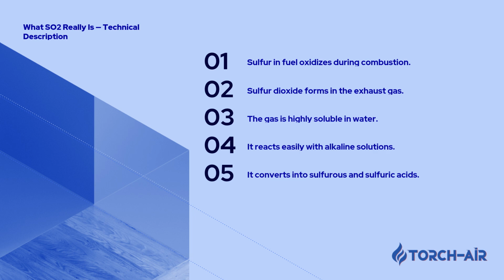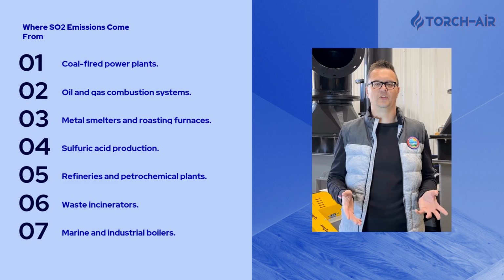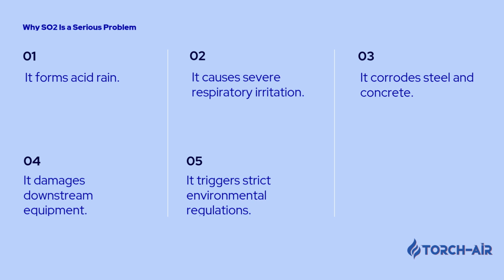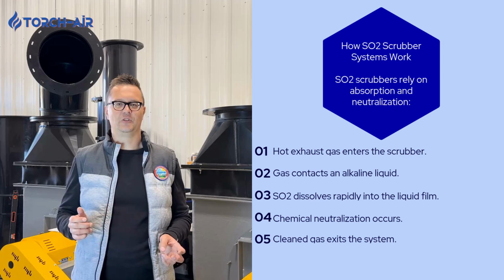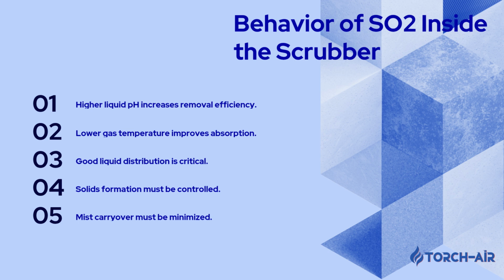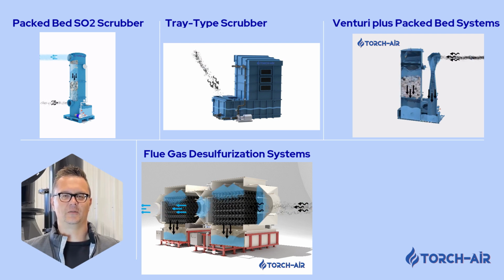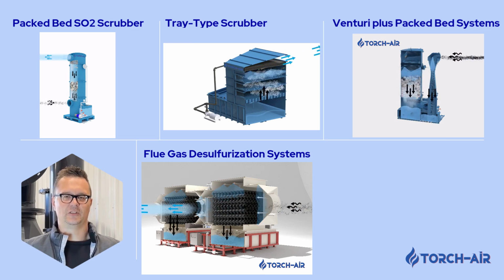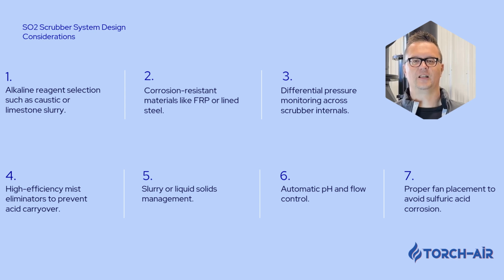SO2 Scrubber Systems — How We Remove Sulfur Dioxide from Industrial Exhaust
🌫️ SO₂ Scrubber Systems
How We Remove Sulfur Dioxide from Industrial Exhaust

Sulfur dioxide (SO₂) is one of the most common and aggressive industrial air pollutants. It is generated whenever sulfur-containing materials are burned or processed, and without proper treatment it can create:

acid rain
severe corrosion
respiratory hazards
environmental violations

To control these emissions, industries use SO₂ scrubber systems — wet gas cleaning systems designed to absorb and neutralize sulfur dioxide before it reaches the atmosphere.

🔍 Where SO₂ Comes From

Sulfur dioxide is commonly generated in:

coal-fired boilers
diesel and heavy fuel combustion
metal smelting
sulfuric acid production
refineries and petrochemical plants
waste incineration
asphalt and mineral processing

The hotter and dirtier the combustion source, the more aggressive the SO₂ challenge becomes.

⚠️ Why SO₂ Is Dangerous

SO₂ is:

highly irritating to lungs and eyes
corrosive in the presence of moisture
capable of forming sulfuric acid mist
environmentally regulated in most countries

When SO₂ mixes with water vapor, it forms acidic compounds that attack:

ductwork
fans
stacks
building structures

This is why SO₂ systems require both gas removal efficiency and corrosion-resistant construction.

⭐ How SO₂ Scrubber Systems Work

The most common method for SO₂ control is wet scrubbing, where sulfur dioxide is absorbed into a liquid and chemically neutralized.

The process typically works in several stages.

1️⃣ Exhaust Gas Enters the Scrubber

Contaminated gas enters the scrubber vessel.

Depending on the application, the system may use:

packed bed scrubbers
tray tower scrubbers
venturi scrubbers
spray towers

The goal is to maximize contact between gas and liquid.

2️⃣ Gas–Liquid Contact

Inside the scrubber:

liquid is sprayed or distributed
gas flows through packing or trays
SO₂ dissolves into the liquid phase

This is the critical mass transfer step.

The more contact area created, the higher the removal efficiency.

3️⃣ Chemical Neutralization

Once absorbed, sulfur dioxide reacts with an alkaline solution.

Most common reagents include:

limestone slurry
lime slurry
sodium carbonate

Typical reaction with caustic soda:

SO₂ + 2NaOH → Na₂SO₃ + H₂O

Further oxidation may produce sulfate compounds.

4️⃣ Mist Elimination

After scrubbing:

liquid droplets are removed
mist eliminators prevent carryover
clean gas exits the stack

Without proper mist elimination, sulfuric droplets may escape downstream.

⭐ Common SO₂ Scrubber Types
Packed Bed Scrubber

Best for:

high SO₂ removal efficiency
moderate dust loading
chemical processing

Advantages:

✔ very high gas absorption efficiency
✔ low pressure drop
✔ compact design

Tray Tower Scrubber

Best for:

variable gas flow
mixed contaminants
industrial exhaust with both gas and particles

Advantages:

✔ strong gas–liquid interaction
✔ stable under fluctuating loads
✔ high efficiency

Venturi Scrubber

Best for:

simultaneous fine dust + SO₂ removal
heavy particulate streams

Advantages:

✔ excellent particulate capture
✔ aggressive mixing

Limitations:

❗ higher pressure drop
❗ higher energy consumption

🏭 Typical Industries Using SO₂ Scrubbers

SO₂ systems are widely used in:

power plants
smelters
sulfur recovery units
waste incinerators
marine exhaust systems
chemical manufacturing
mineral processing

Anywhere sulfur is burned, SO₂ control becomes necessary.

🛠️ Engineering Challenges in SO₂ Scrubbing

SO₂ systems are not simple “water spray” systems.

Critical engineering factors include:

✔ liquid chemistry control
✔ pH monitoring
✔ corrosion-resistant materials
✔ proper liquid-to-gas ratio (L/G)
✔ mist elimination efficiency
✔ salt buildup management
✔ blowdown control

Materials commonly used:

polypropylene (PP)
FRP
PVC / CPVC
stainless steel (select applications)
⚠️ Salt Formation and Maintenance

SO₂ neutralization creates salts such as:

sodium sulfite
sodium sulfate
calcium sulfite
calcium sulfate

Without proper management:

❌ scaling occurs
❌ nozzles clog
❌ pressure drop rises
❌ scrubber efficiency decreases

Proper blowdown and recirculation management are critical.

🧠 Typical System Configuration

Process → Cyclone / Pre-cleaner → SO₂ Scrubber → Mist Eliminator → Fan → Stack